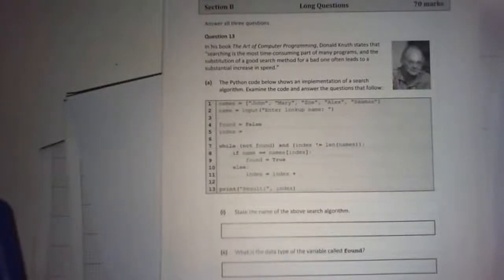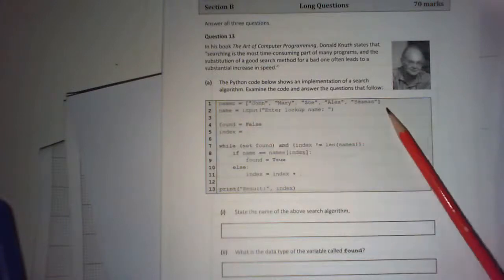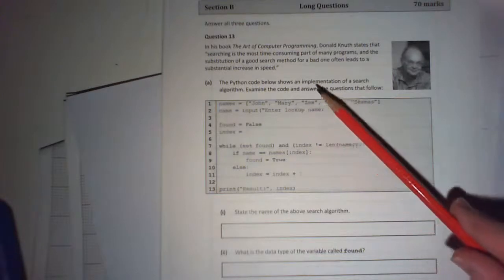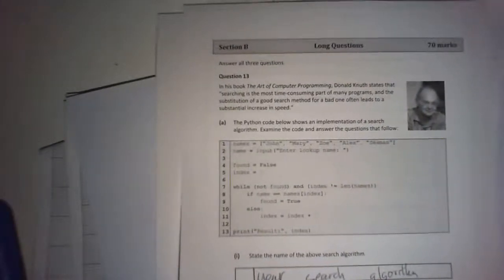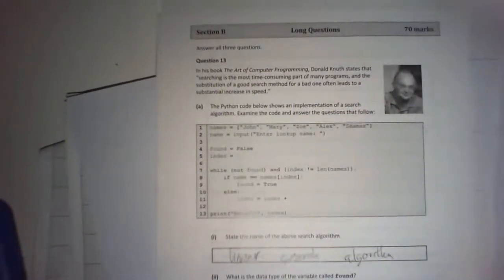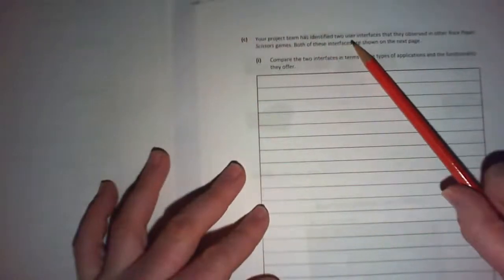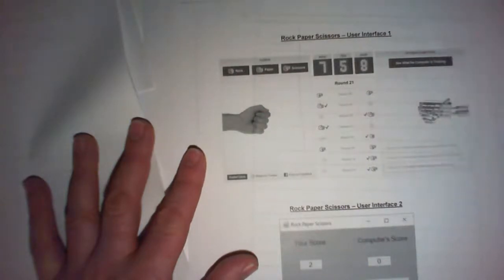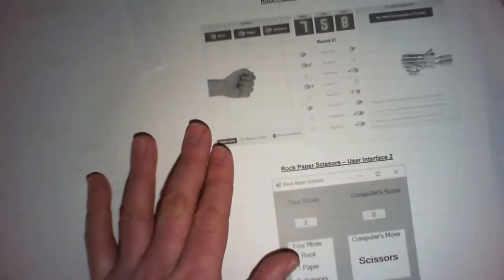Computer Science- LC 2020 Section B walk through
LC 2020 Section B walk through